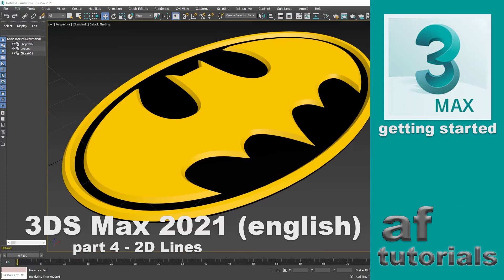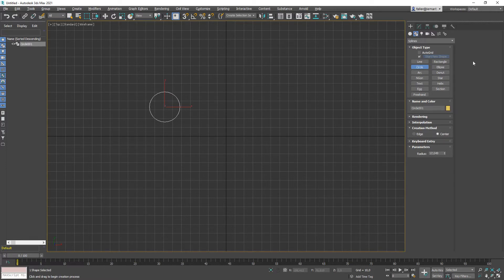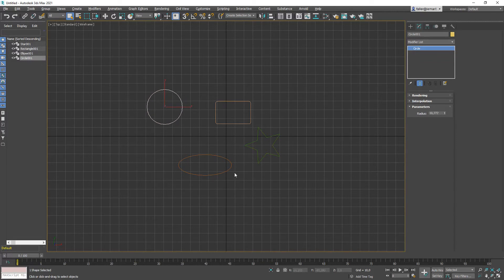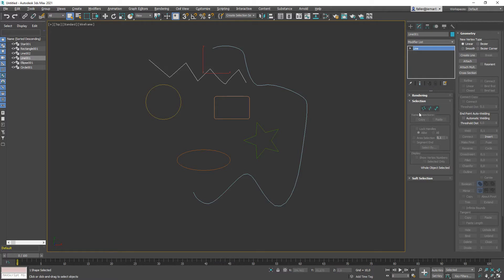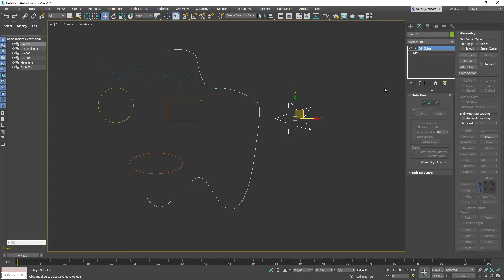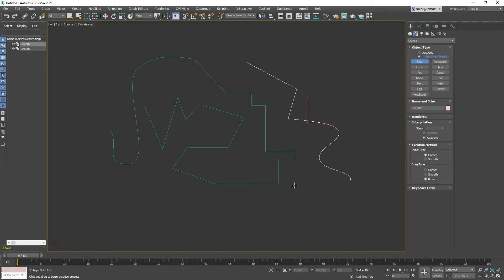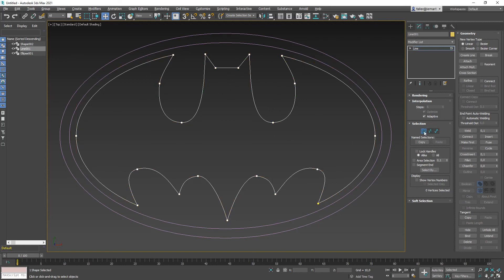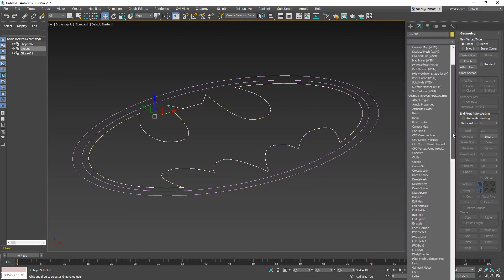Getting Started in 3DS Max (part 4) - 2D Lines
In this part I am going to show you how to work with 2D lines, how to edit them and maybe fix some errors. All that is done to use those 2D line to create 3D geometry. That will be covered in the next part.
In the tutorials I work with 3DS Max 2021, but you can work with any more recent version too. There are only minor differences.